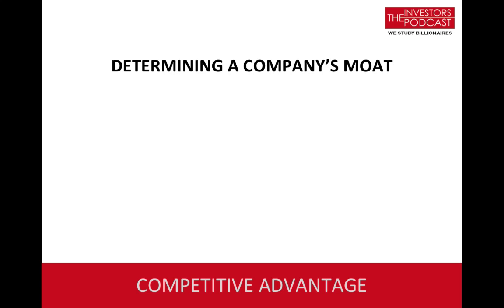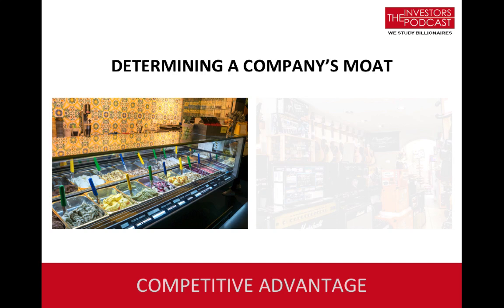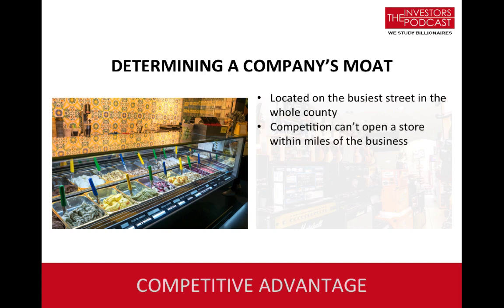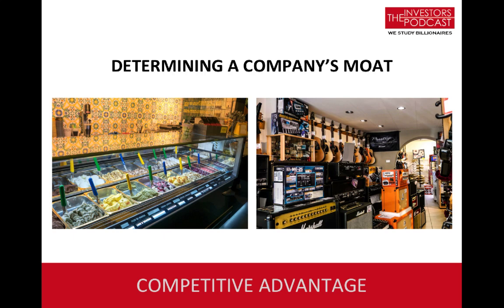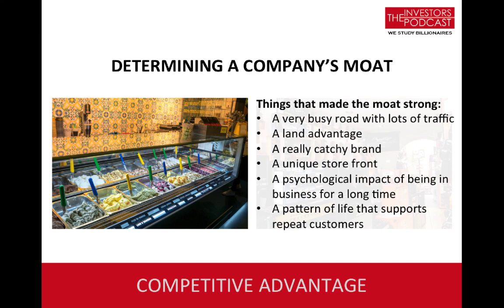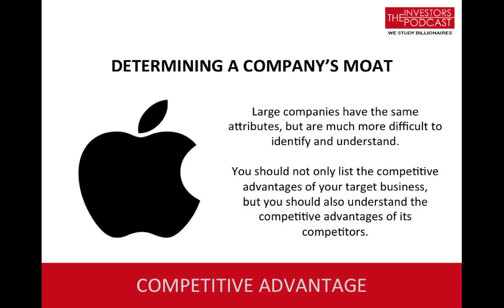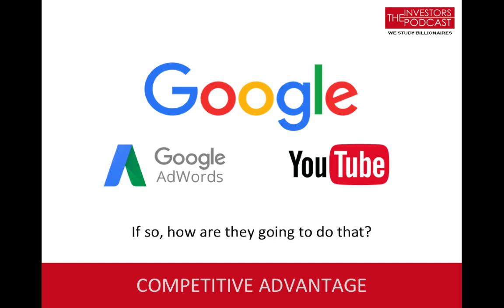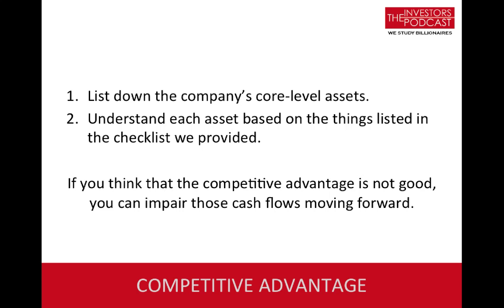Module - 3 : Valuing a Real Business : (2) Understanding and Locating Moat